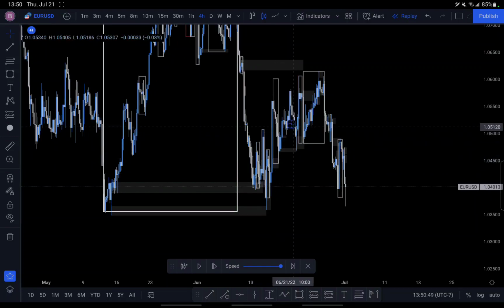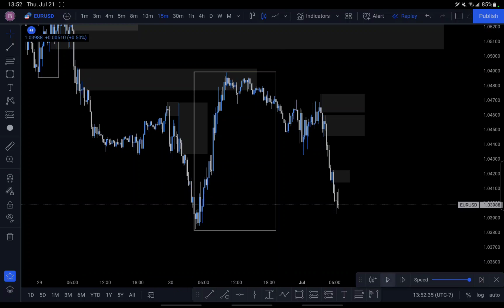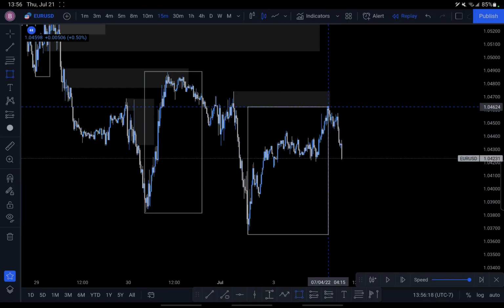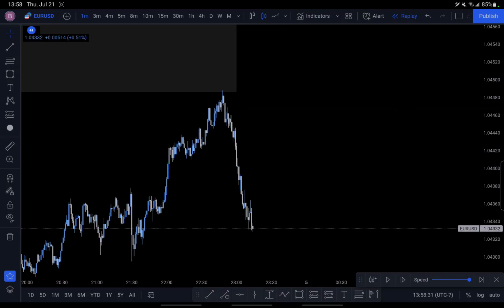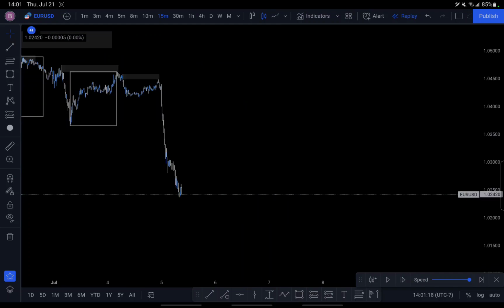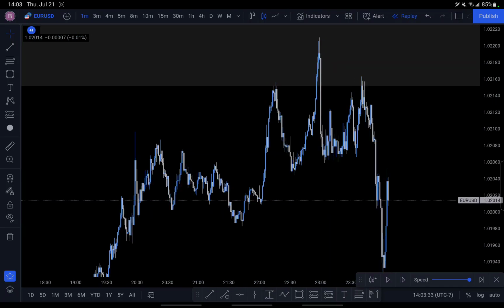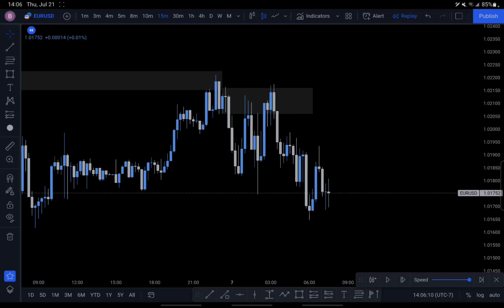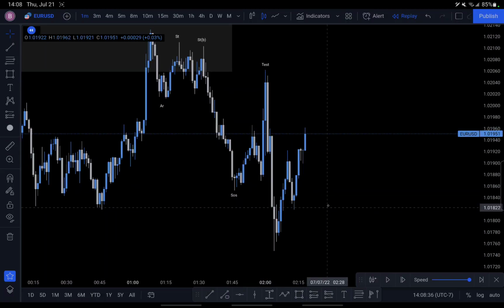practicing concepts on EUR/USD part 8